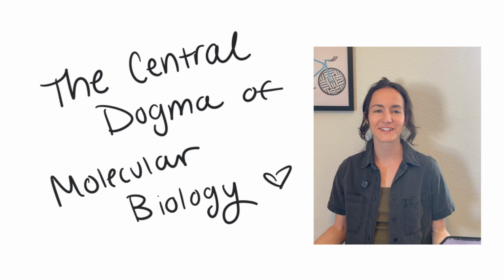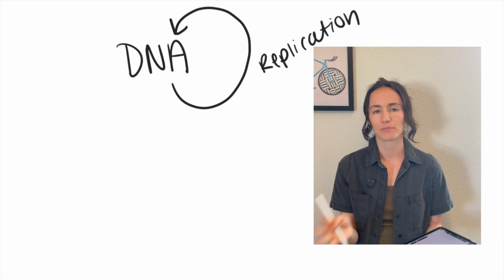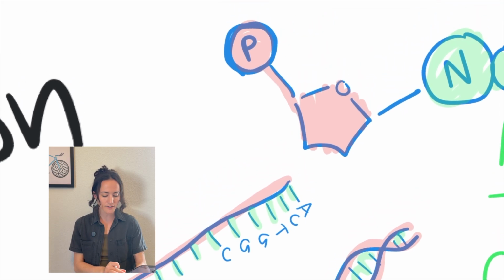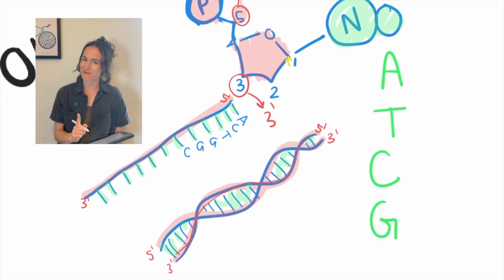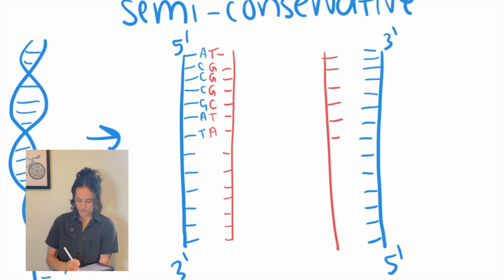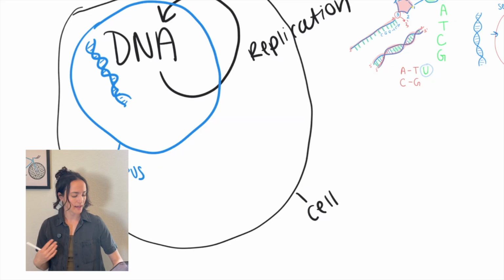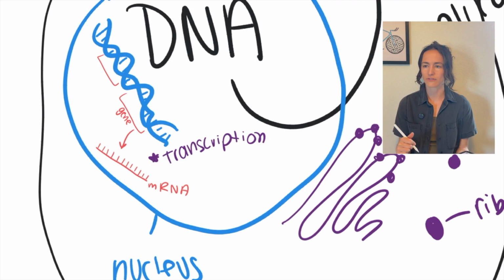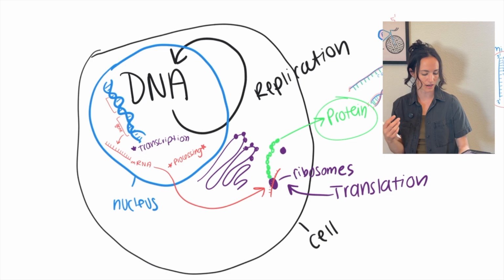The Central Dogma Overview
What is the central dogma of molecular biology? In this video we take a step back and check out the broad overview of how our cells take genetic code (DNA) and use it to create things like proteins. We also have a brief review of nucleic acid structure, and how base-pairing rules are used to create new DNA and RNA molecules.